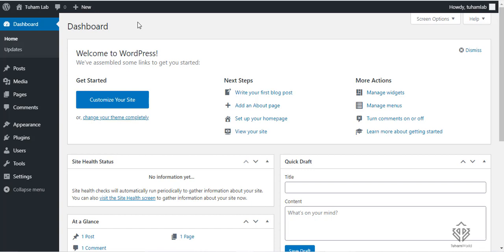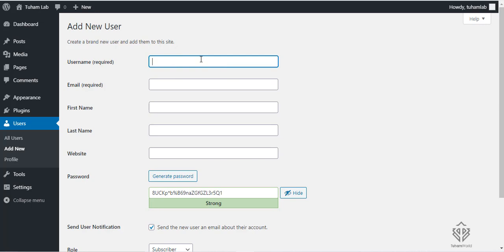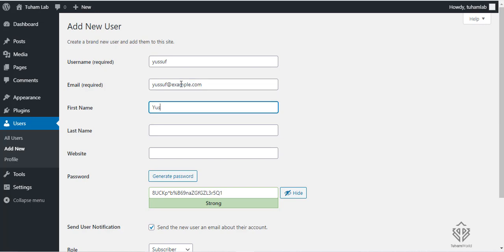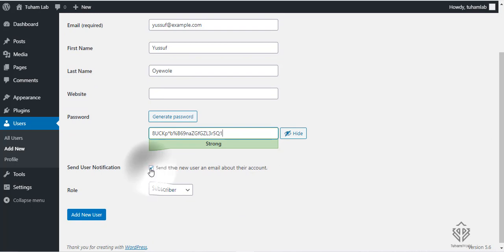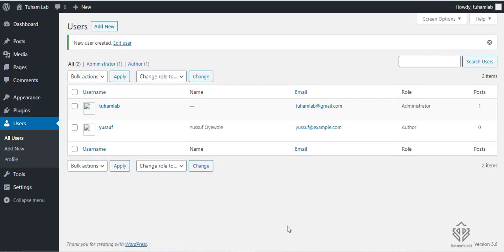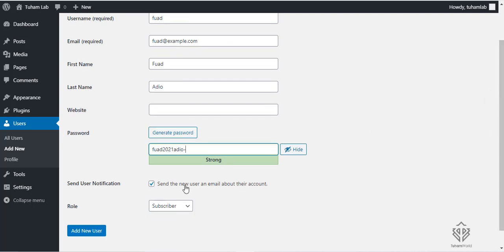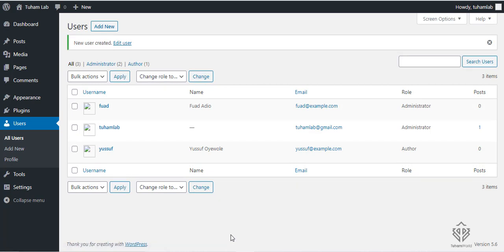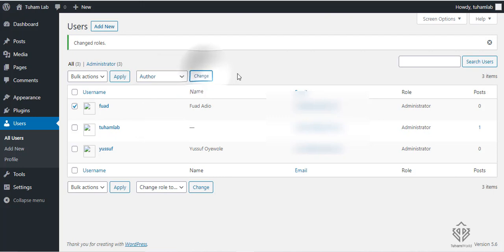User Management in WordPress Tutorial - (WP Ep 4)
In this WordPress Users Management Tutorial, you'll get to learn about User Management in WordPress, Benefits, How to Add a New User in your WordPress Website, Assigning respective roles and more.

2) How To Install WordPress on Localhost 2020 (PART 1) -

5) Secrets of Successful Blogging; 10 Best WordPress Blog Themes;

Video By =
Tunde Abdulhamid Sanusi (Tuham),
Creative, Web Designer, Storyteller and WordPress Consultant

wordpress user management tutorial, wordpress user account management, user access management wordpress, wordpress bulk user management, wordpress user content management, user management for wordpress,

simple user management for wordpress, wordpress account management generate password, user management in wordpress, user role management in wordpress, wordpress user rights management, wordpress user role management, users wordpress